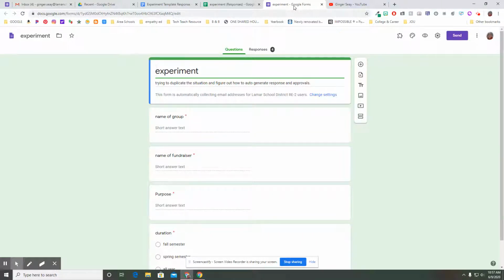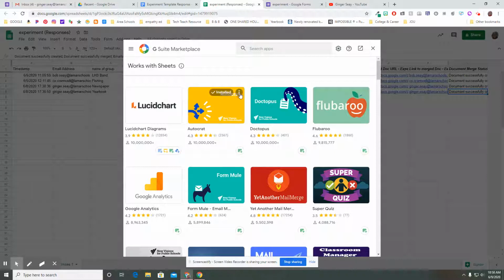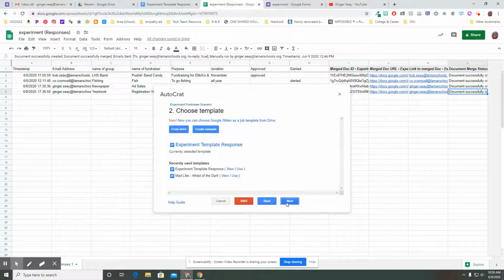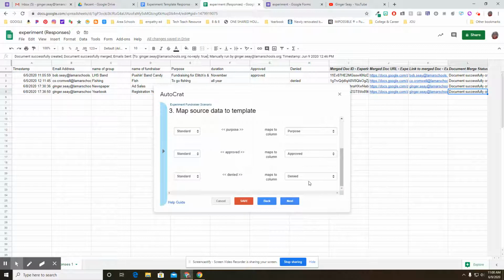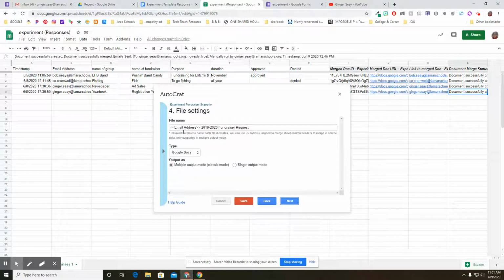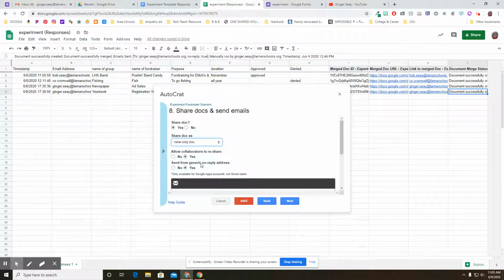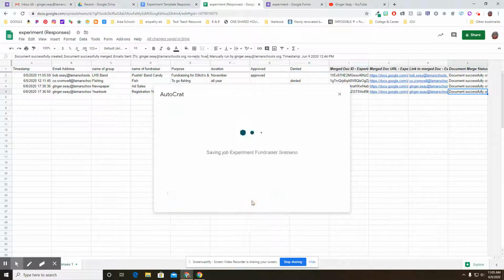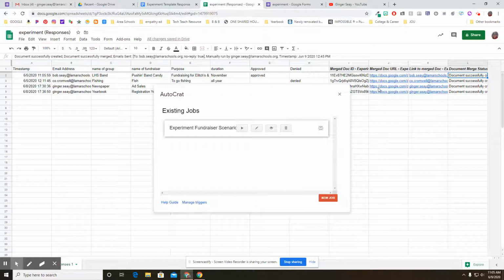AutoCrat - Tying It All Together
Take your Form, Sheet, Template response and tie it all together with AutoCrat